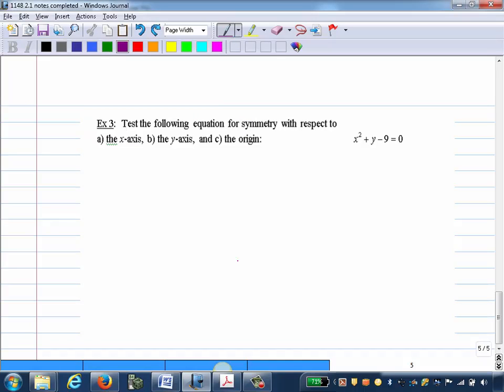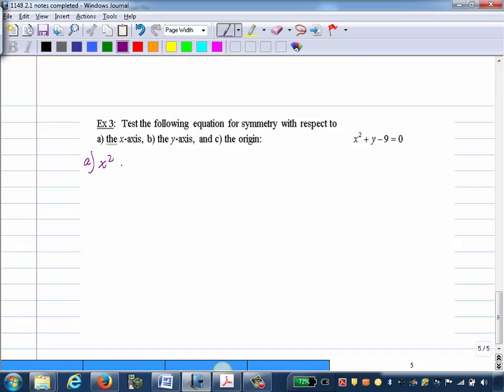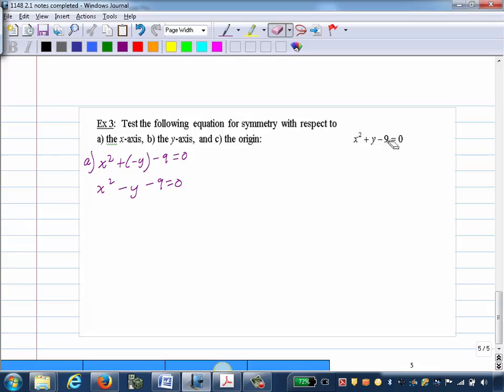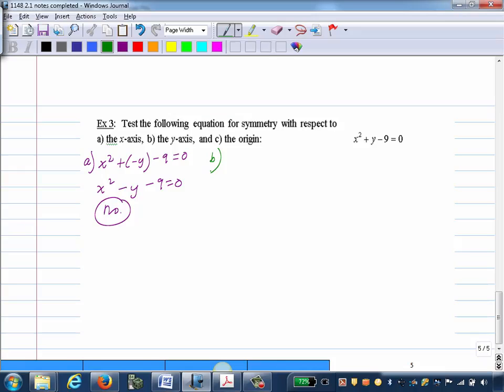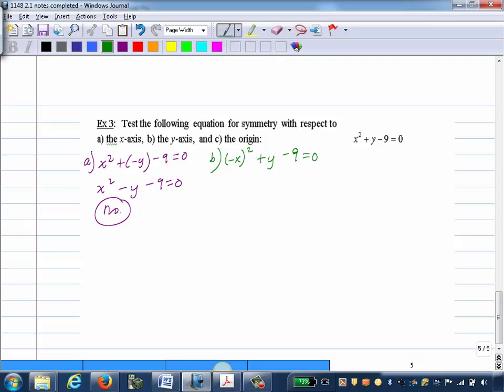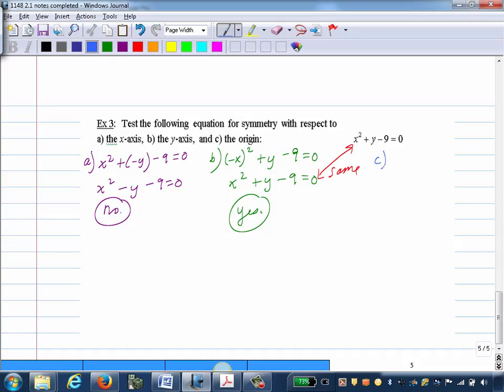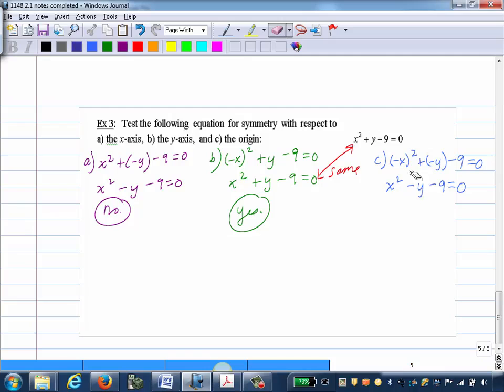Symmetry Ex 3